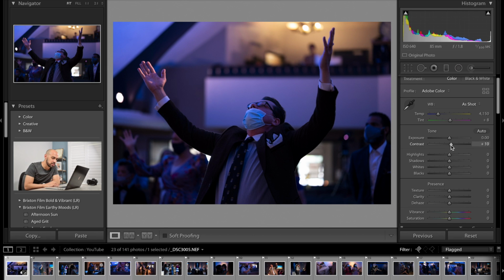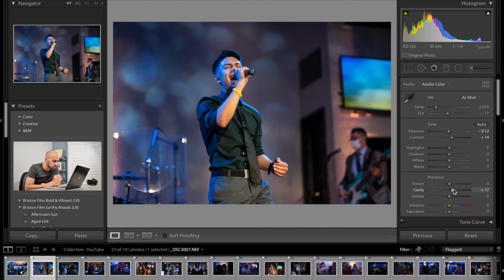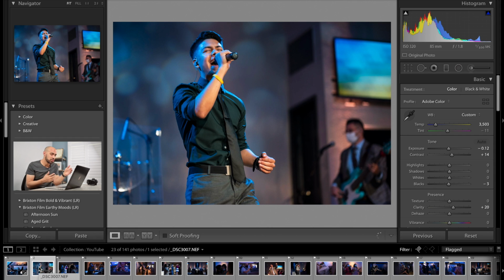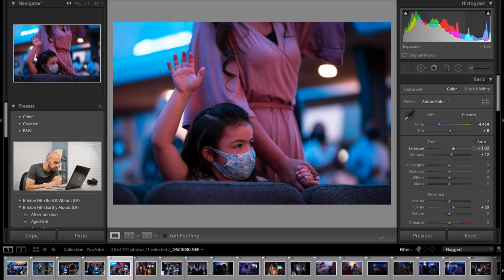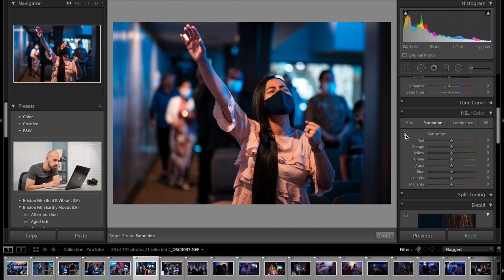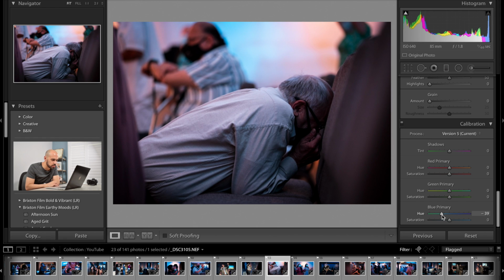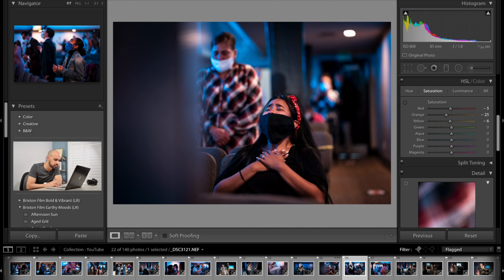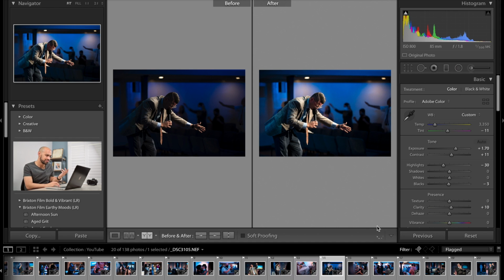Editing Church Photos with NO PRESETS in Lightroom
▶Sit down with me and learn how I edit church photographs without presets

▶▶Photography Gear:
Nikon Z6
85mm 1.8S
50mm 1.8S
35mm 1.8S
24-70mm 2.8S
70-200mm 2.8 FL
14-24mm 2.8